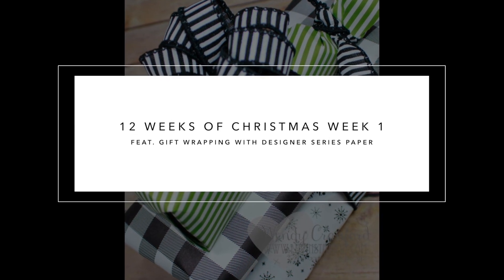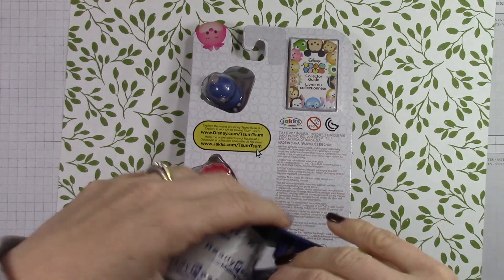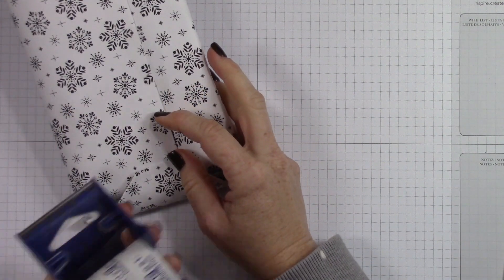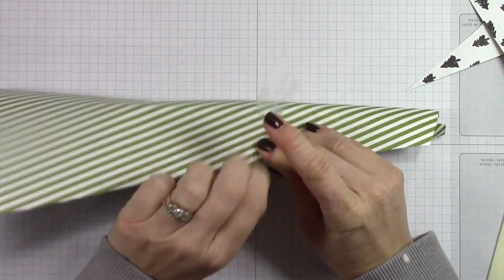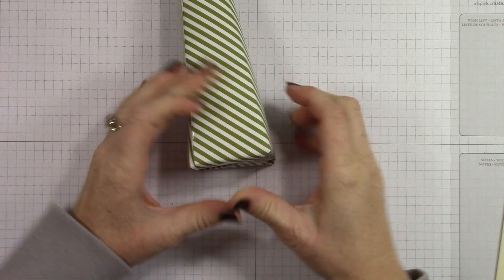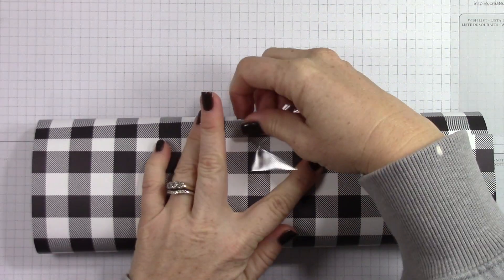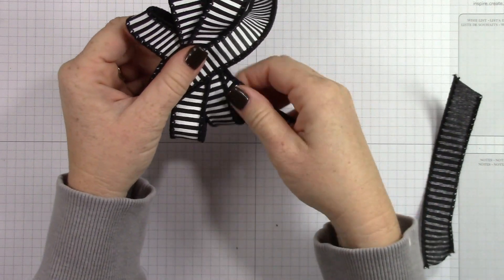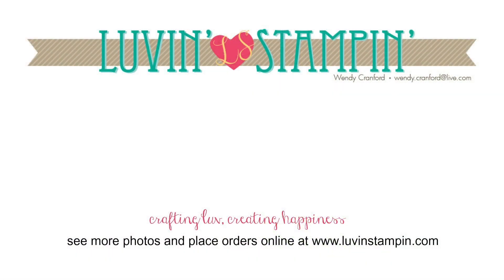12 Weeks of Christmas Week 1 - Gift Wrapping with Designer Paper & FREE TUTORIALS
12 Weeks of Christmas Week 1 - Gift Wrapping with Designer Paper   Supply List and Blog Post: